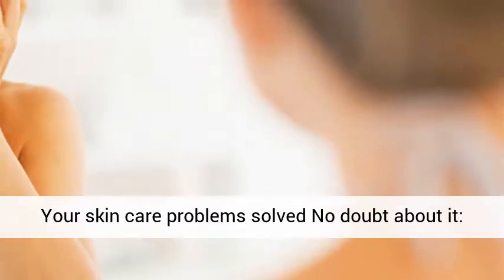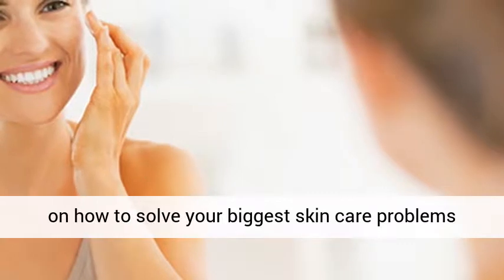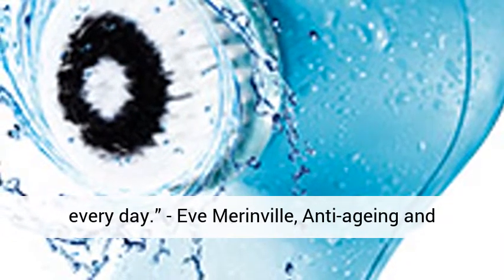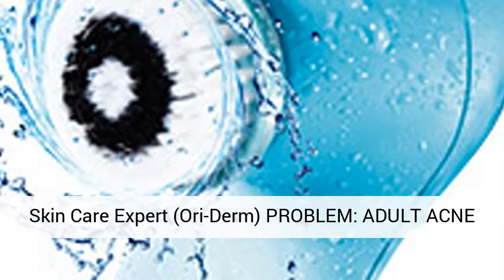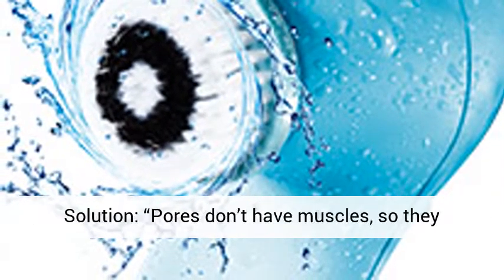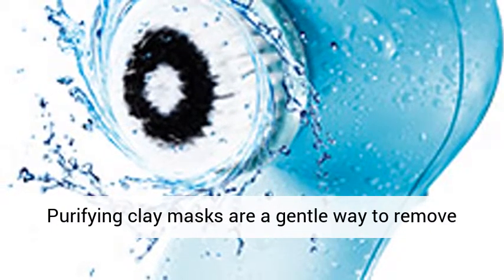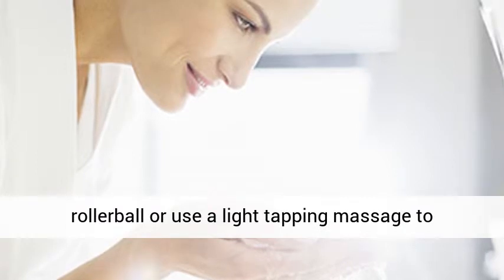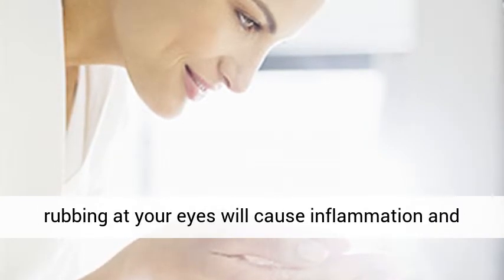Your skin care problems solved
No doubt about it: skin care is confusing. For every skin care problem, there’s hundreds of conflicting “solutions”. So, we spoke to our panel of Oriflame Experts to get their professional advice on how to solve your biggest skin care problems – once and for all.
PROBLEM: DRY & PATCHY SKIN

Solution: “Avoid washing your face with soaps and very hot or cold water. Instead, use a moisturising cleanser that has a milk consistency. Exfoliate twice a week to smooth-over patchiness, preparing your skin for moisturising. And apply a nourishing serum under your day and night cream every day.”

- Eve Merinville, Anti-ageing and Skin Care Expert (Ori-Derm)

PROBLEM: ADULT ACNE

Solution: “Three tips: cleanse your face with a gentle cleanser; use a lightweight moisturiser; exfoliate regularly.”

- Alain Mavon, Oriflame Skin Research Director

PROBLEM: VERY VISIBLE PORES

Solution: “Pores don’t have muscles, so they can’t open and close. But, cleansing twice a day and scrubbing with a cleansing device will free them of impurities, making pores appear smaller. Purifying clay masks are a gentle way to remove oil from clogged pores.”

- Melina Galeadi, Skin Care Expert

PROBLEM: UNDER-EYE BAGS

Solution: “The under-eye skin is delicate so a good eye cream is essential. Apply your eye cream with a rollerball or use a light tapping massage to reduce puffiness and dark circles. Don’t wash off makeup with hot water as this can result in irritation. Instead, make sure you use a good eye makeup remover and take off your makeup gently - rubbing at your eyes will cause inflammation and capillary damage.”

- Nicola Kearns, Principal Scientist - Clinical and Consumer Testing (Ori-derm)

PROBLEM: REDNESS

Solution: “Avoid extreme hot and cold water as this can damage capillaries and increase flushing. If you suffer from redness you’re likely to be particularly sensitive to the sun, so wear a day cream with high SPF or try to avoid the sun all together. Easily irritated skin will respond well to a calming mask.”

PROBLEM: SCARS & BROWN SPOTS

Solution: “Sun exposure can lead to brown spots, so a day cream with a high SPF is an essential prevention technique. Treat scars with oils or products that contain Vitamin E.”

PROBLEM: FINE LINES

Solution: “Fine lines are a sign of ageing skin, and UV exposure speeds up the ageing process, so a good day cream with high SPF is key. Use an anti-ageing serum and a specialised day and night cream daily. Make sure your skin is kept hydrated by drinking plenty of water.”